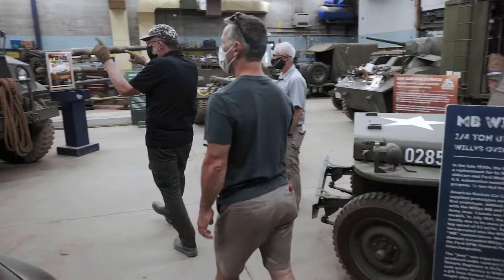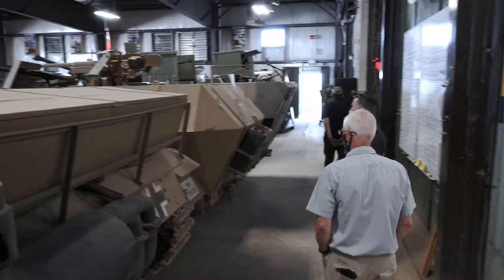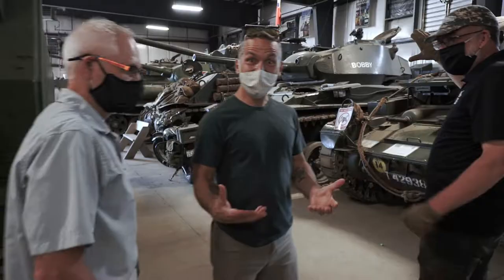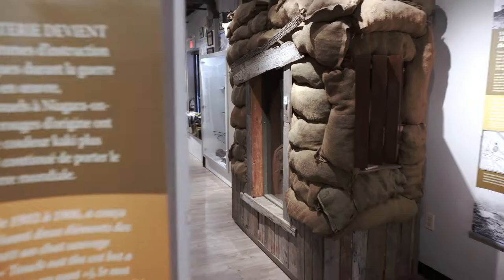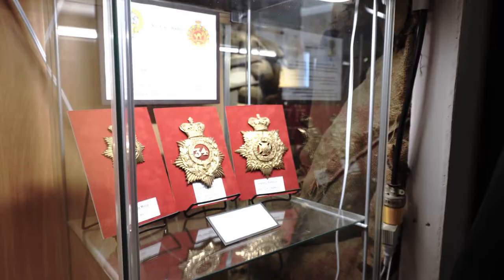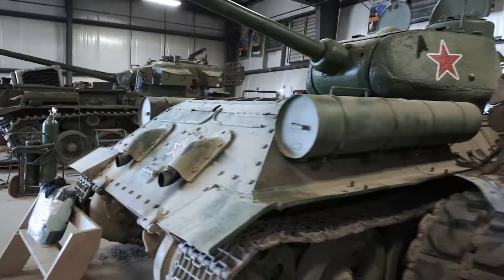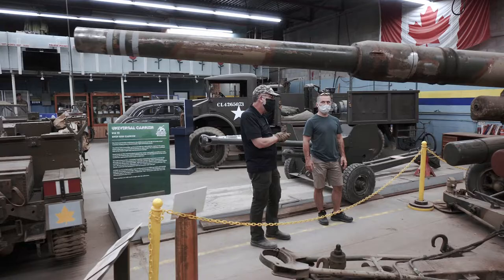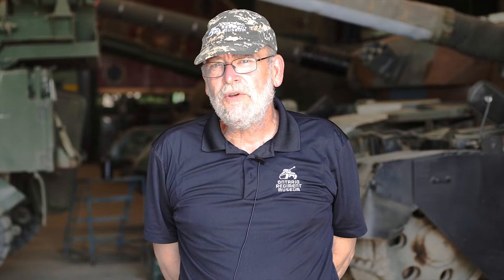Elvis visits The Ontario Regiment Museum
Elvis has entered the building!  Join Canadian Olympian and figure skating Legend Elvis Stojko on his tour of our museum.  We even let him jump in to one of our Leopard 1A5 Main Battle Tanks!

Our Museum is now OPEN! We are excited to welcome you back!  It has been over five months since we welcomed visitors and we are eager to show you some of the new exhibits and vehicles we have on display.

Your safety and the safety of our staff are our #1 PRIORITY

We recommend that visitors pre-book timed entry tickets on our website to ensure that you and your group ( Max 6 persons per group ) are not disappointed or delayed during your visit.

Walk up admission will be accepted as long as there is not a conflict with a pre-booked on-line ticket.

Mandatory Use of Non-medical Mask or Face Covering within Museum

To further reduce the risk of spreading COVID- 19 in and within the broader community, beginning July 28, 2020, all staff, visitors and customers are required to wear a non-medical mask or face covering upon entering and remaining within the Ontario Regiment RCAC Museum.

The mask or face covering must cover the nose, mouth and chin without gaping.

The following Persons are exempted from requiring a mask or face covering:

• The Person is a child under the age of 8 years, chronologically or developmentally;
• The Person has a mental disability that conflicts with wearing a mask or face covering;

Persons exempt under the above standards must be accompanied by a caregiver with a non-medical mask or face covering.

Any persons who cannot wear a mask for a reason other than the above standards must inform staff to be provided a face shield for the duration of their visit.

If a visitor for any reason is not willing to wear any of these devices, we ask that they return to visit us at another time when the pandemic and health precautions in place have subsided.

The Ontario Regiment RCAC Museum reserves the right to refuse entry to any member of the public in accordance with the above Executive Order.

Produced by Foster Films Canada